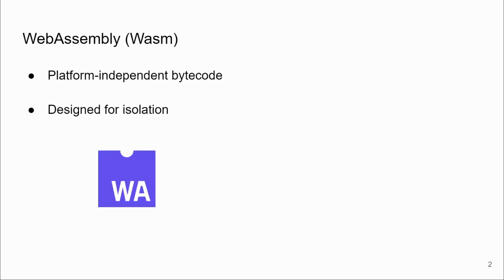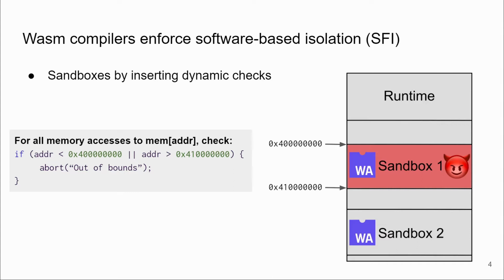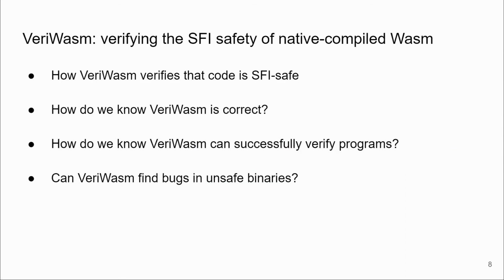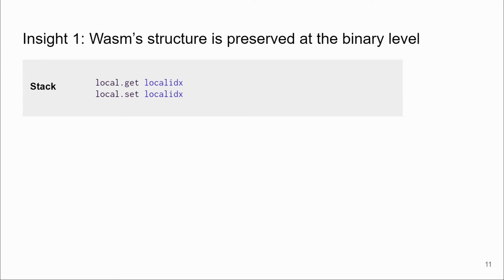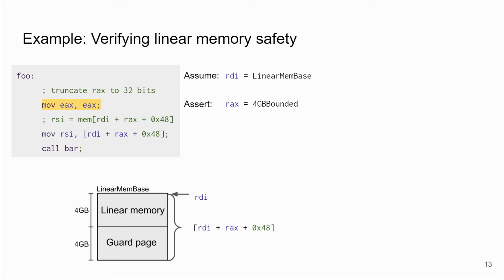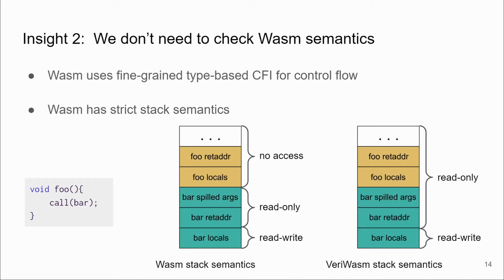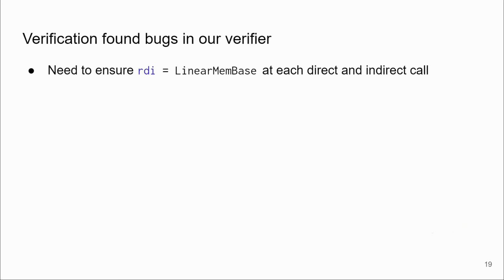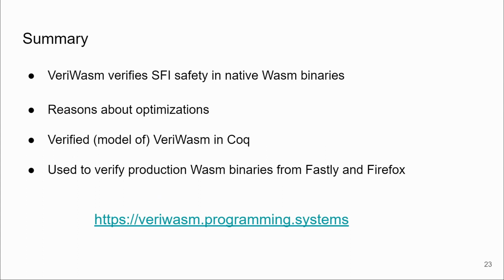NDSS 2021 Доверя́й, но проверя́й: SFI safety for native-compiled Wasm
SESSION 5B-3 Доверя́й, но проверя́й: SFI safety for native-compiled Wasm

WebAssembly (Wasm) is a platform-independent bytecode that offers both good performance and runtime isolation. To implement isolation, the compiler inserts safety checks when it compiles Wasm to native machine code. While this approach is cheap, it also requires trust in the compiler's correctness---trust that the compiler has inserted each necessary check, correctly formed, in each proper place. Unfortunately, subtle bugs in the Wasm compiler can break---and emph{have broken}---isolation guarantees. To address this problem, we propose verifying memory isolation of Wasm binaries post-compilation. We implement this approach in VeriWasm, a static offline verifier for native x86-64 binaries compiled from Wasm; we prove the verifier's soundness, and find that it can detect bugs with no false positives. Finally, we describe our deployment of VeriWasm at Fastly.

SLIDES

AUTHORS
Evan Johnson (University of California San Diego), David Thien (University of California San Diego), Yousef Alhessi (University of California San Diego), Shravan Narayan (University Of California San Diego), Fraser Brown (Stanford University), Sorin Lerner (University of California San Diego), Tyler McMullen (Fastly Labs), Stefan Savage (University of California San Diego), Deian Stefan (University of California San Diego)